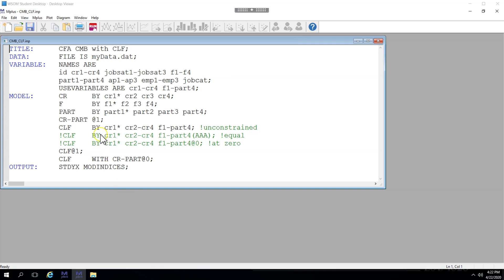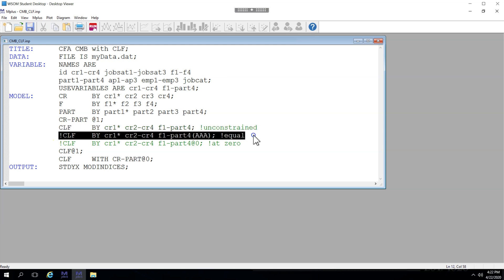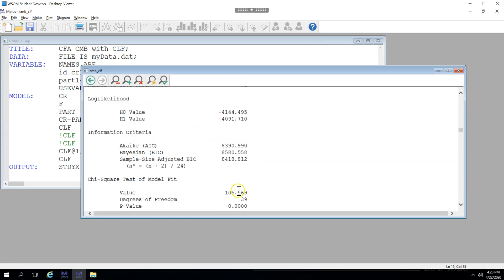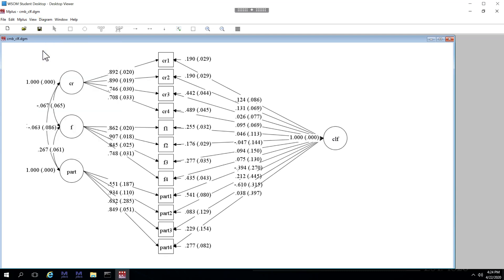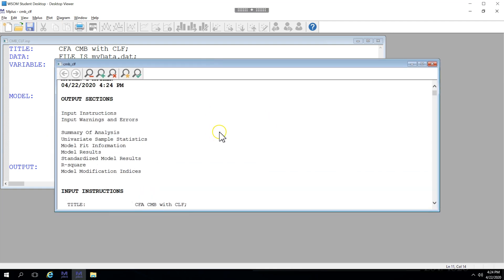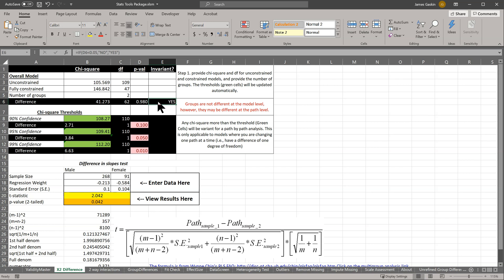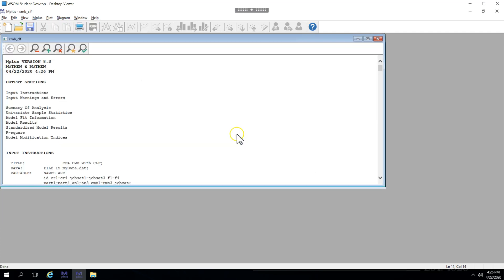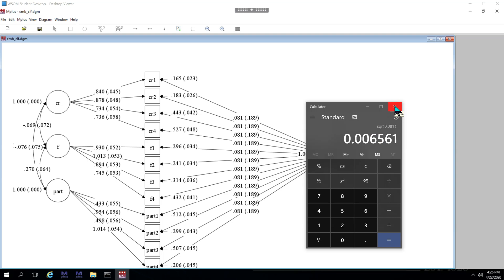Mplus Method Bias (CMB) with a common latent factor (CLF)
In this video I show how to estimate method bias in Mplus
***Syntax Correction: Constraints applied incorrectly...
TITLE: CFA CMB with CLF;
DATA: FILE IS myData.dat;
VARIABLE: NAMES ARE
id cr1-cr4 jobsat1-jobsat3 f1-f4
part1-part4 ap1-ap3 emp1-emp3 jobcat;
USEVARIABLES ARE cr1-cr4 f1-part4;
MODEL:
CR BY cr1* cr2 cr3 cr4;
F BY f1* f2 f3 f4;
PART BY part1* part2 part3 part4;
CR-PART @1;
!CLF BY cr1* cr2-cr4 f1-part4; !unconstrained
CLF BY cr1*(AAA); !remove constraint
CLF BY cr2-part4(AAA); !equal
!CLF BY cr1-part4@0; !at zero
CLF@1;
CLF WITH CR-PART@0;
OUTPUT: STDYX MODINDICES;